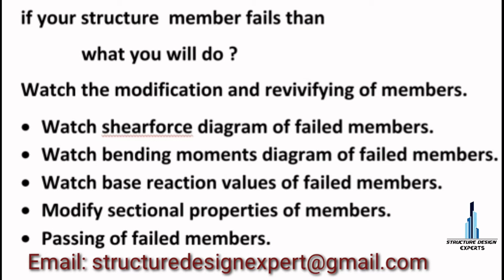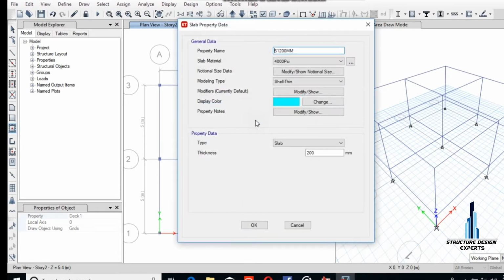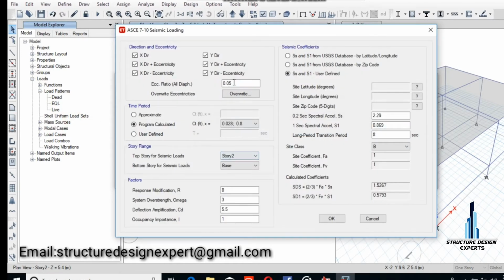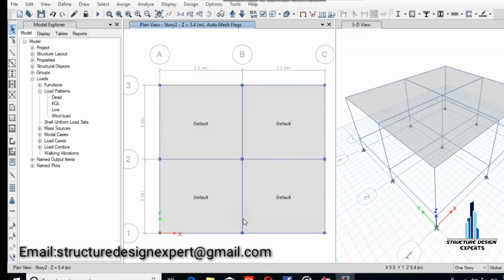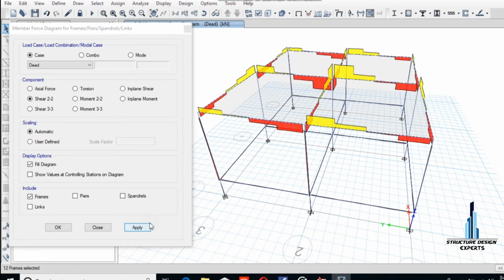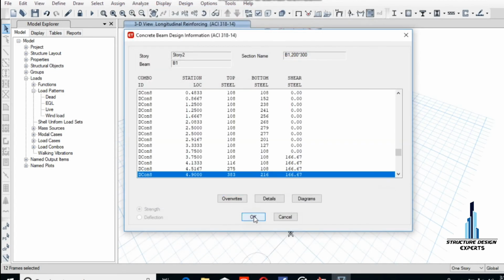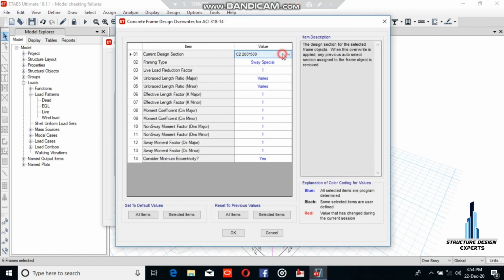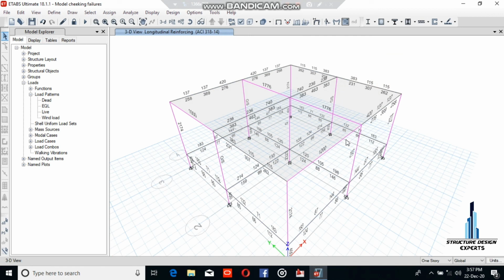Lecture # 5 Fail project shearforce & bending moments diagram study in Etab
How to make fail project pass after modifying.